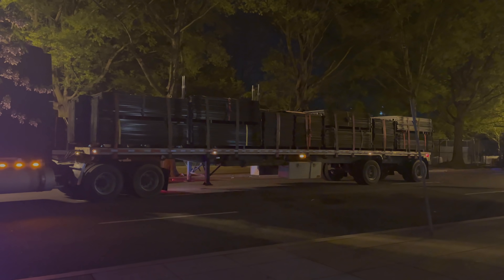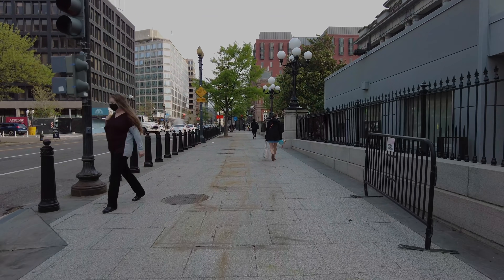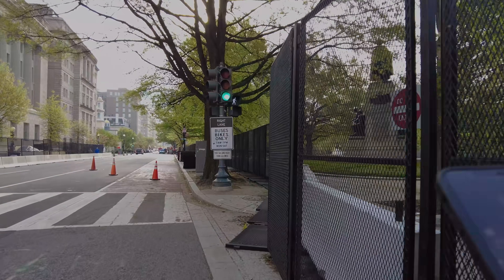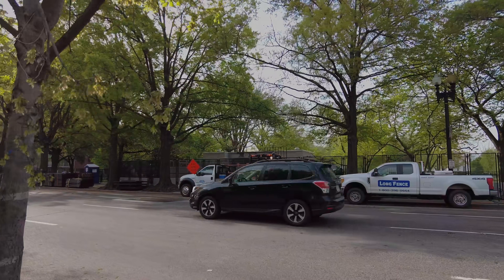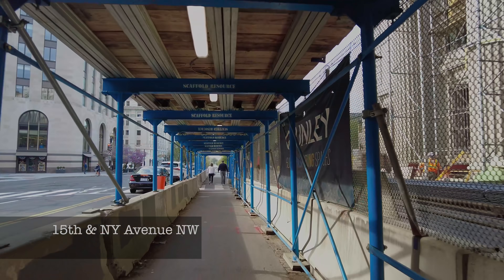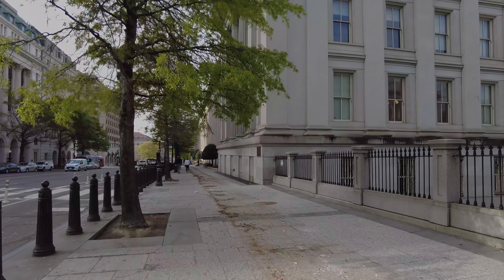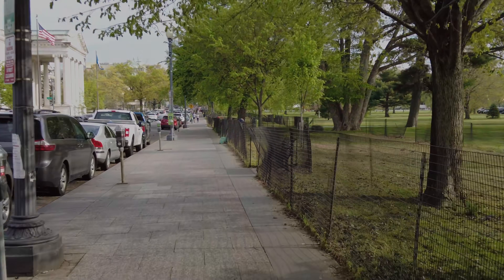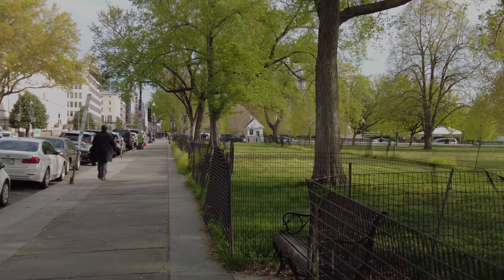What happened last night around the White House with all the fences? My morning after report.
If you haven't watched my live stream from last night, be sure to check it out in my library. We saw dozens of workers, with big trucks and forklifts descend on Lafayette Park dropping off NEW FENCE when all along we thought the fences were coming down. A worker even told us "we're just replacing the old fence" which was definitely quite a let down.

But now is the morning after all this construction and deconstruction near the White House. What does it look like? The fences are down around the executive office buildings and the Treasury, but the Lafayette Park fence is still there, and access to Pennsylvania Avenue, the tourist mecca of the White House, is still restricted and closed. The pictures from the front of the White House that usually fill Facebook and Instagrams of school field trips from around the country are still going to have a big fence in them for some time to come.

00:00 Intro
00:01 Last Night's Activity
00:33 The morning after
01:00 Eisenhower Executive Office Building
02:11 Pennsylvania Avenue
03:12 Lafayette Park
09:00 Treasury Building
11:20 Scooter time

Miles I walk per day:
 Stay at home day: 3-4 miles
 Normal day:  4-7 miles
 Good hike day: 7-10 miles
 Best day: 25 miles